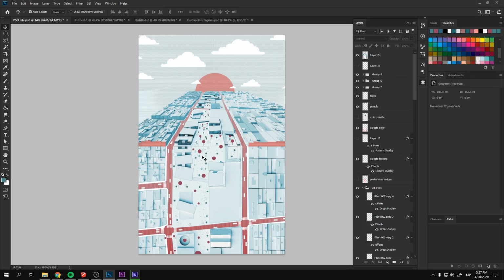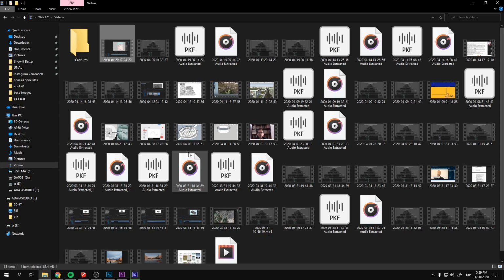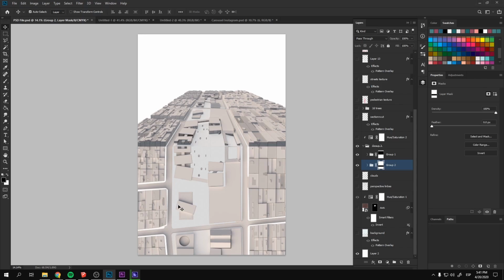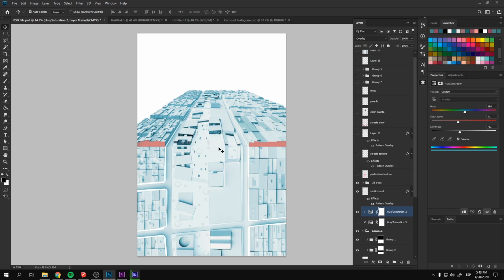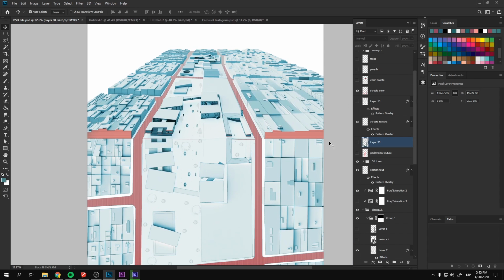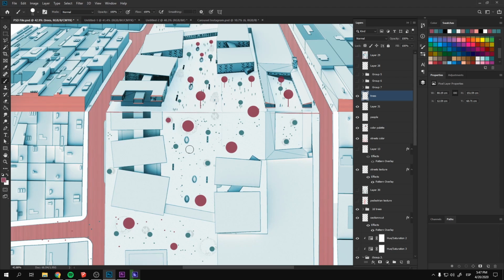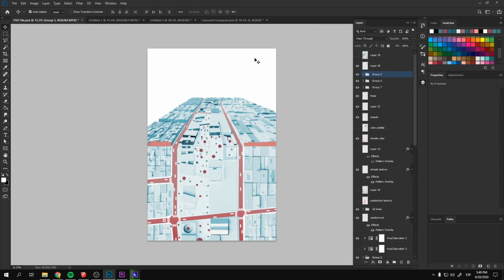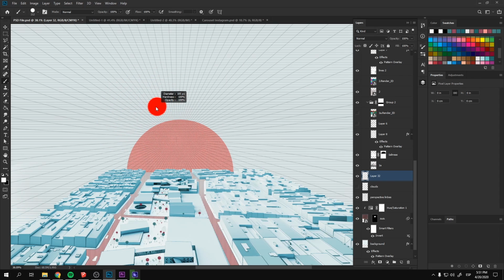Perspective AND plan view COMBINED!!!! More urban illustrations to explore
Get the full video and PSD file of all my videos

Computer Setup:
Graphics Card Nvidia GeForce GTX 1050
Toshiba 2TB Portable Hardrive
Microphone Blue Yeti
Wacom Intuos Pro